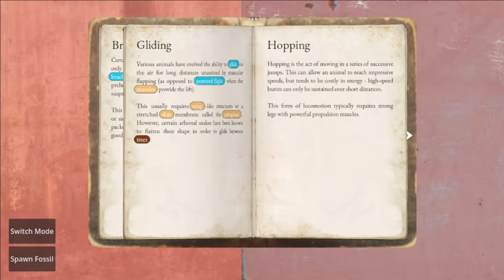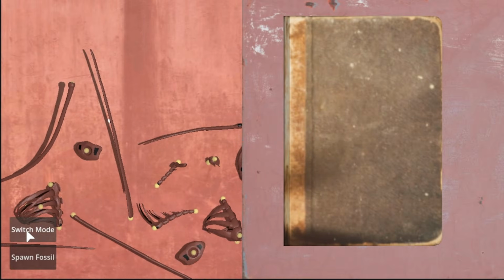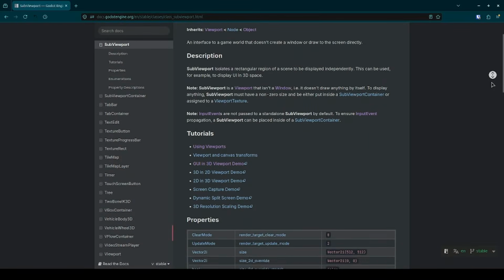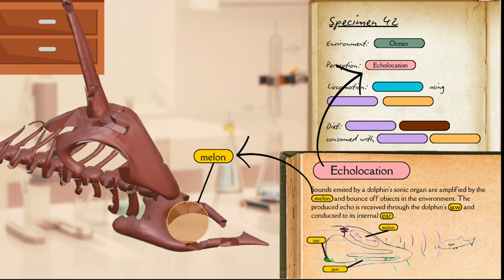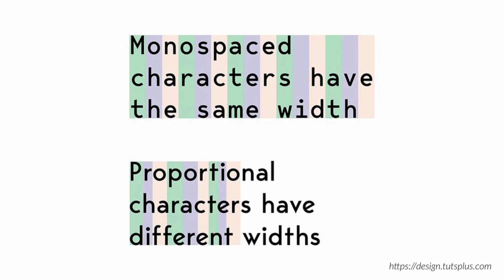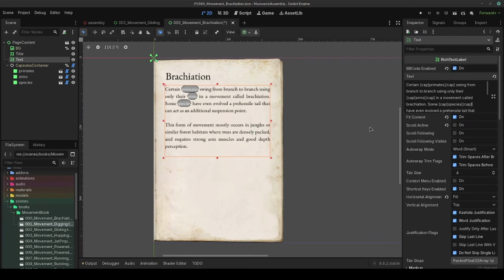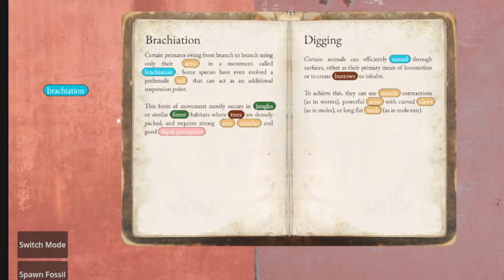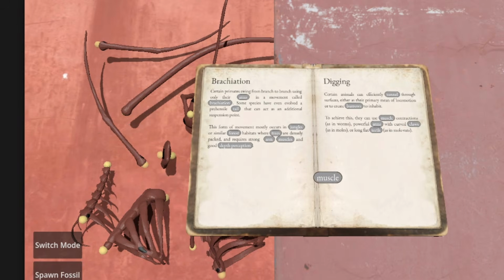Creating a 3D book with interactive keywords in Godot | Marsozoic devlog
Creating a working 3D book in Blender & Godot, as well as an interactive keywords system. Along the way we discover that text in games is terrifying.

00:00 Intro
00:47 Lab layout
01:32 View transition animation
02:08 Making a 2D book
02:40 Turning page animation
03:38 Making a 3D book
04:11 Books on Mars?
04:44 Interactive keywords system
05:05 Text is hard
06:48 BBCode hack
08:08 Sorting keywords
09:38 Picking up keywords
10:19 Shadows on fossils
10:33 Perspective camera?
10:57 Outro
11:10 Events